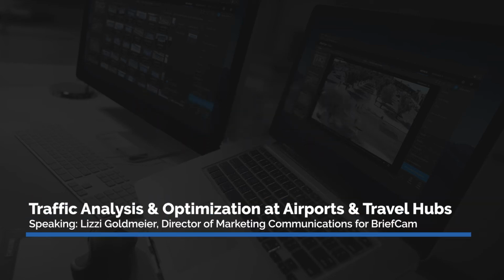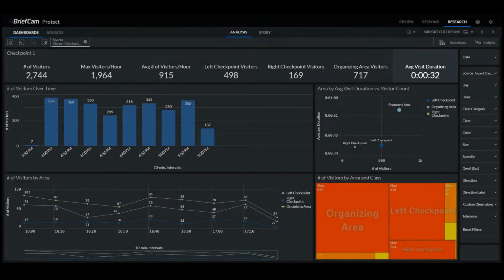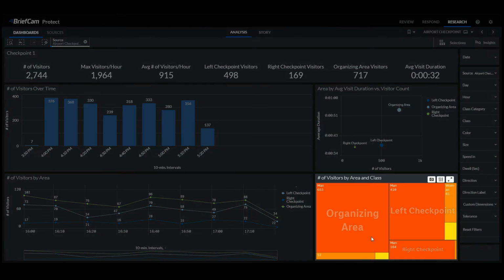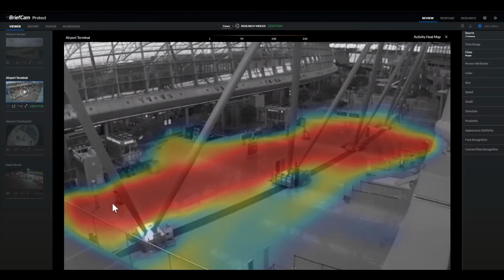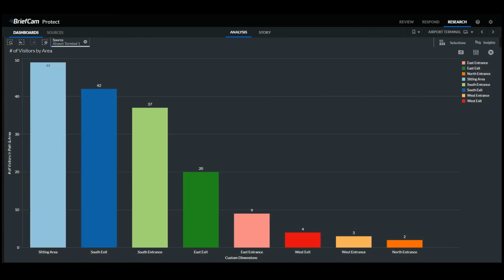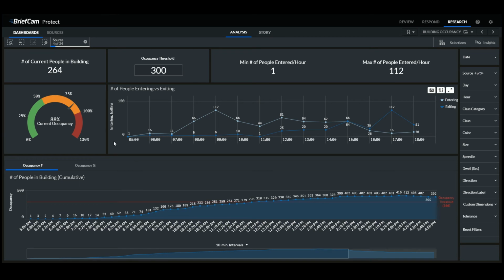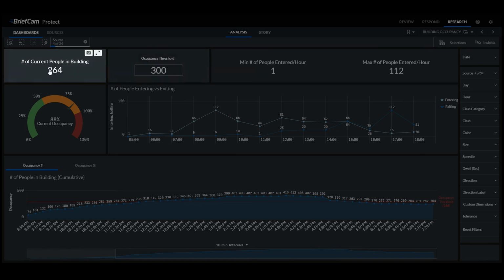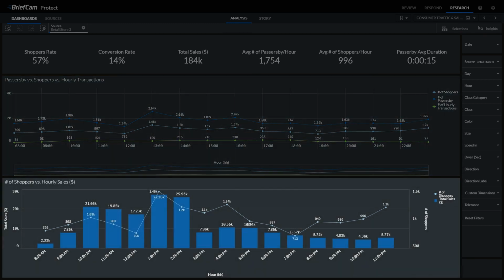Traffic Analysis & Optimization at Airports & Travel Hubs